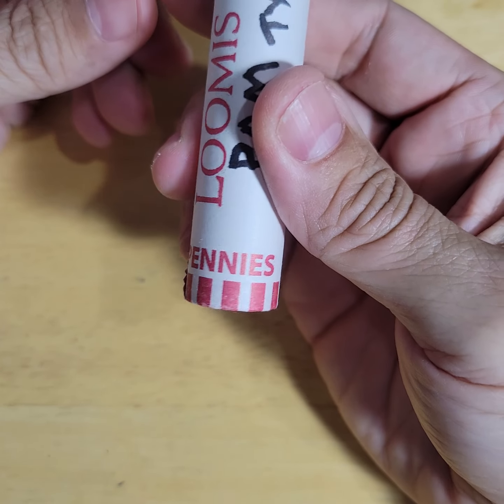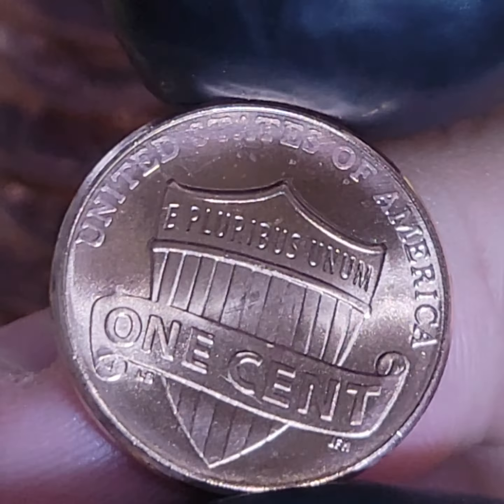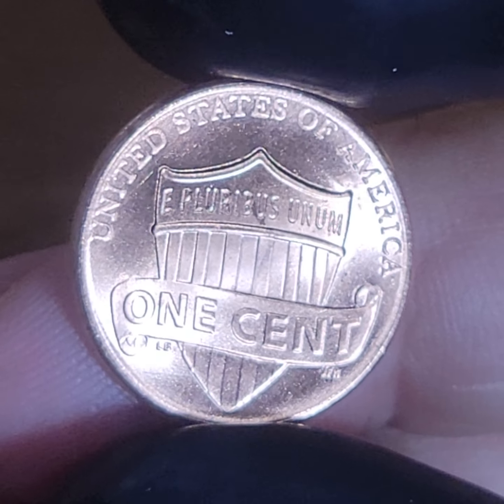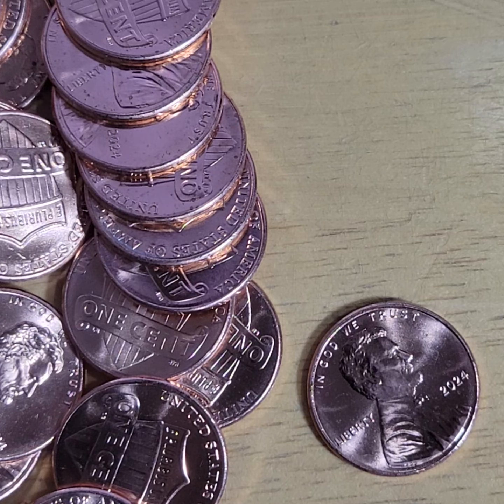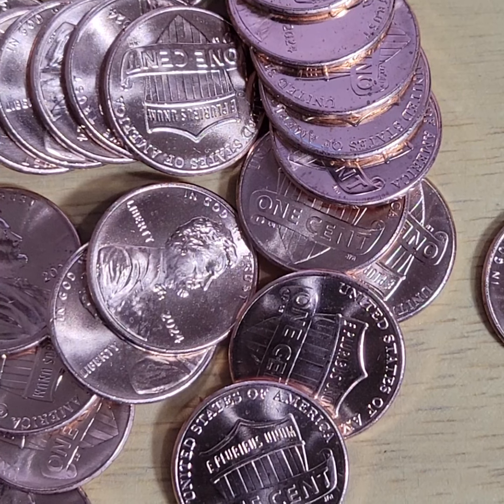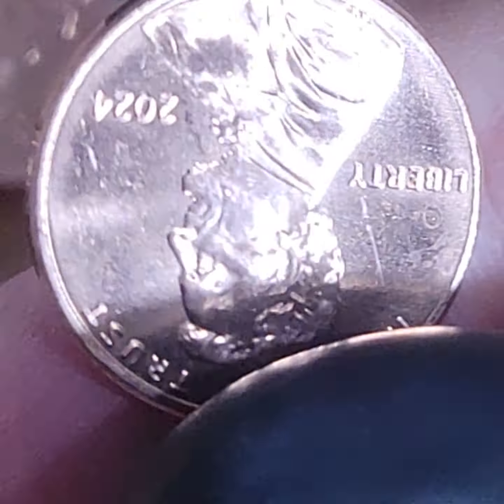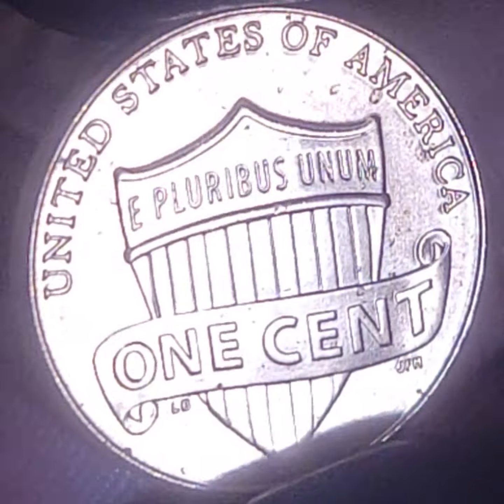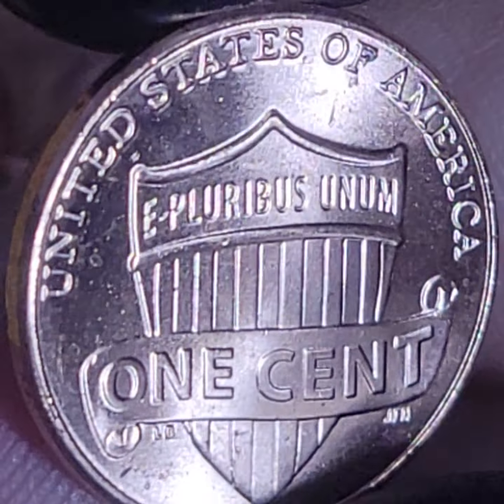✝️ WOW 2024 UNCIRCULATED LOOMIS PENNY ROLL DONATION FROM PAM, TY ! ERRORS 🧐WATCH UNTIL THE END😊 #195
Channel Members: (Thank you ALL !) in order of membership acquisition
Shelia 👩‍🦰
Sandra Williams 👩
Otis Coldren 🫡
Donald Roberts 🤗

"IRREGARDLESS"
CONGRATULATIONS !
YOU HAVE BEEN A VICTIM OF THE MANDELA EFFECT
i know, but the webster dictionary says its a word ...
ive been saying that the word "irregardless" use to be incorrect
BUT now everyone says "IT'S ALWAYS BEEN A WORD" !!!
SO im saying this is a classic example of the Mandela effect ,
except i know 15 years ago (2009) Google and webster's and everyone said
irregardless was the incorrect usage of the word regardless !